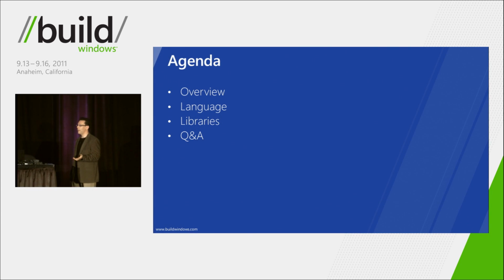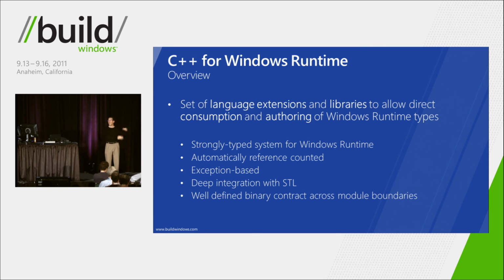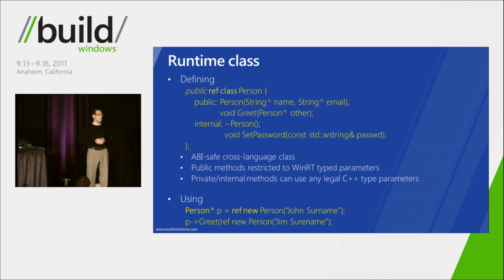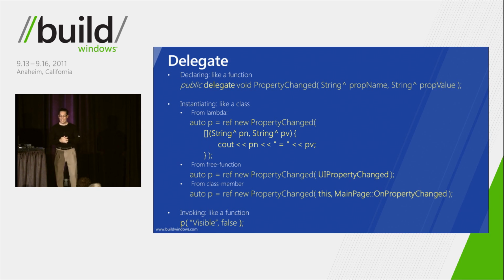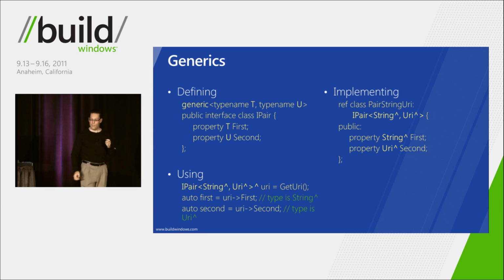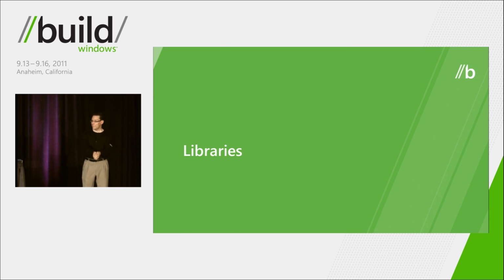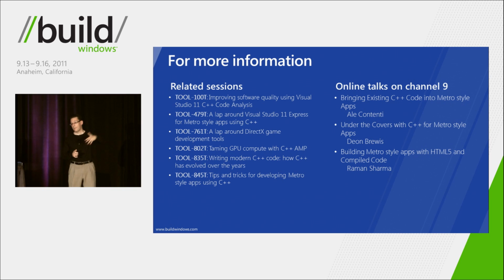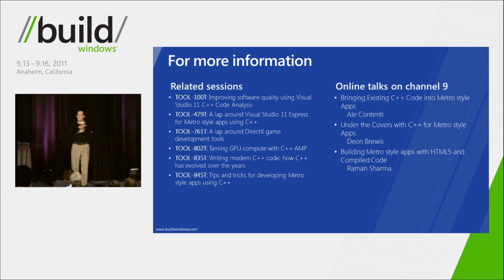Using the Windows Runtime from C++